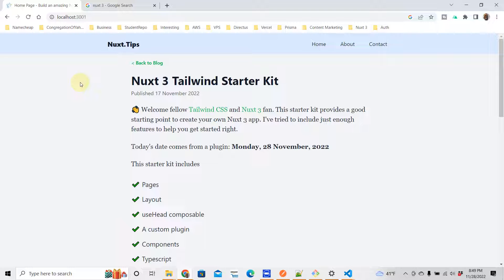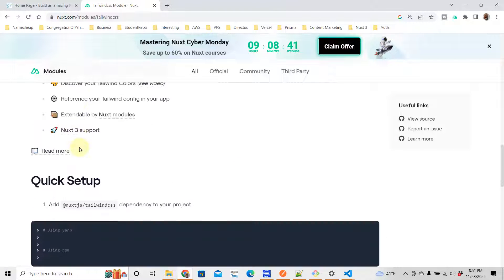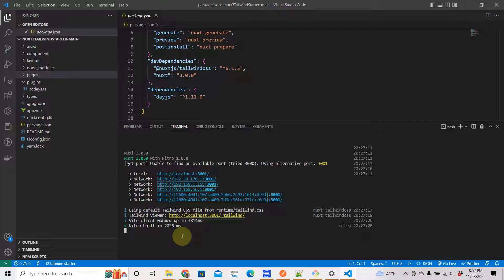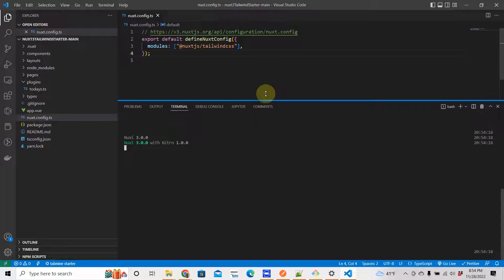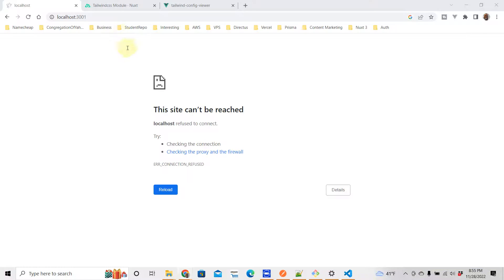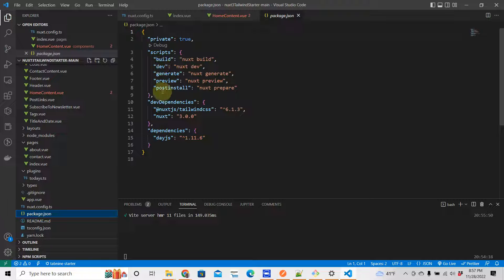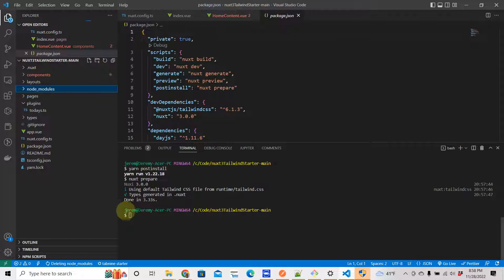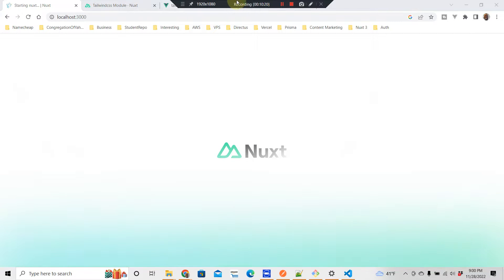Nuxt 3 Tailwind Not Working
In this tutorial, we discuss what to do if the Tailwind CSS in your Nuxt 3 app is not working or updating. Let's see what we can do.